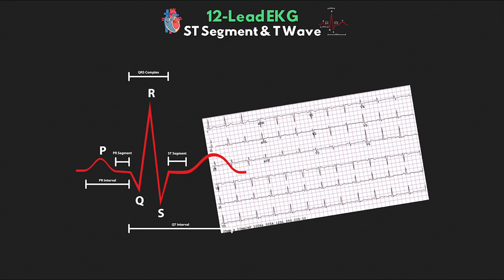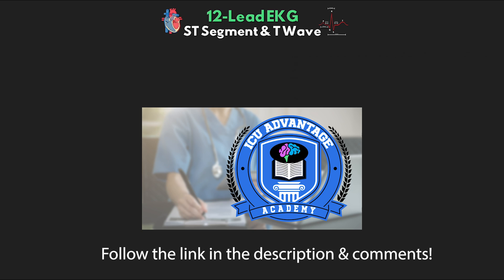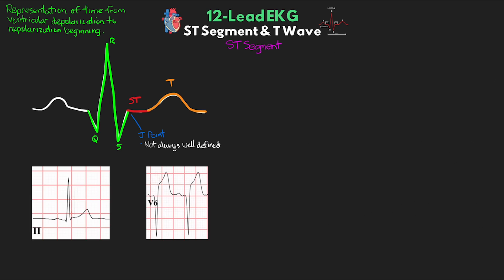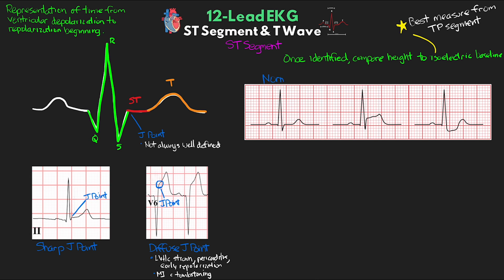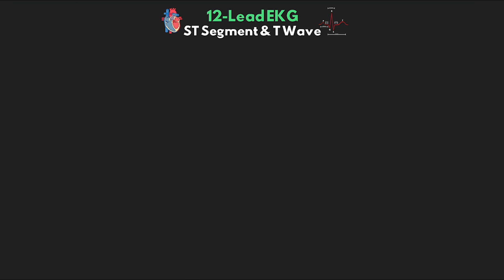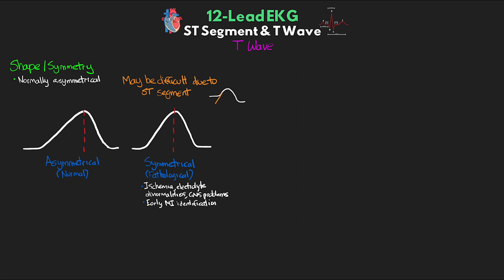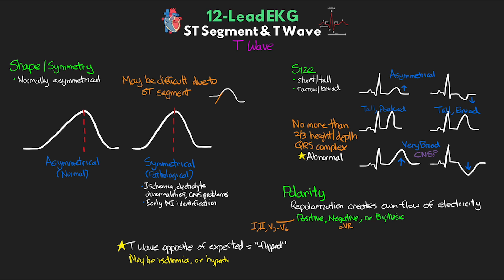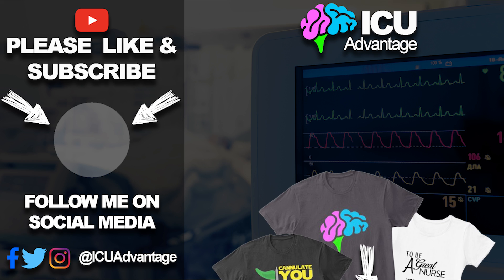The ST Segment and T Wave REVIEW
A review over the ST segment and T wave foundations prior to talking about ischemia/infarction.

0:00 Introduction
2:25 ST Segment
7:37 T Wave
11:27 Conclusion